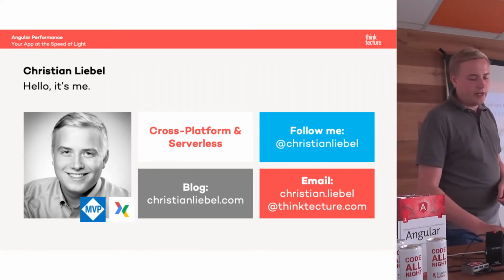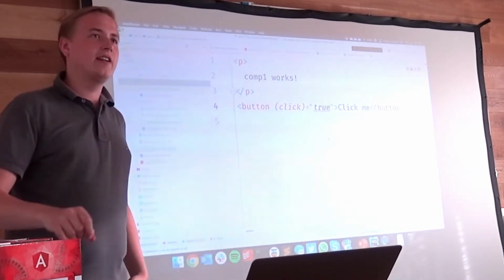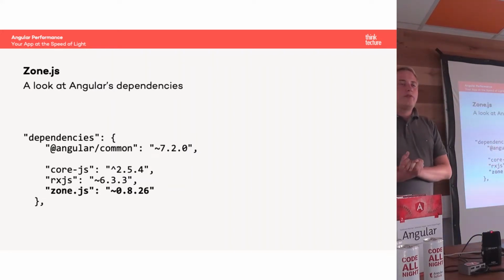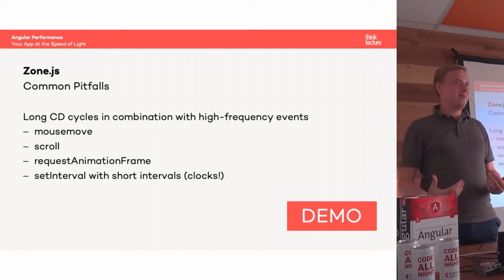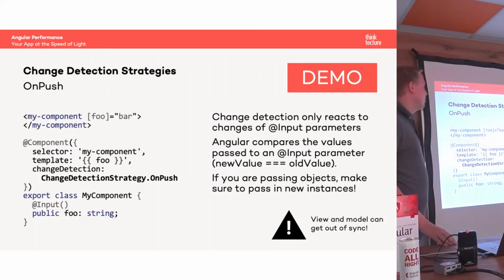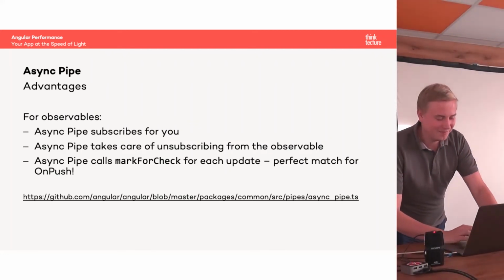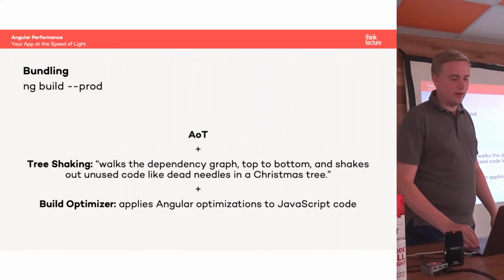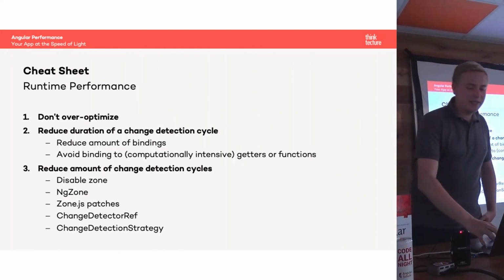ngHeidelberg v6 with Christian Liebel: Angular Performance – Your App at the Speed of Light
In this talk, we’ll have a look at common performance pitfalls in Angular applications and how to avoid them. We’ll have a look at different change detection strategies and ChangeDetectorRef, Zone.js and NgZone, lazy loading, server-side rendering and Service Worker support. Let’s make your Angular app blazing fast!

ngHeidelberg v6 - TALK
Angular Performance: Your App at the Speed of Light

ABOUT CHRISTIAN LIEBEL

Christian Liebel is a cross-platform development enthusiast thrilled by the opportunities offered by modern web technologies: Christian helps enterprises and independent software vendors to develop modern, cross-platform business applications based on Angular. He speaks about Progressive Web Apps at user groups and conferences, both national and international and published a book on this topic as well. Publishing regularly in major German developer magazines, Christian is well known in the German-speaking developer community.